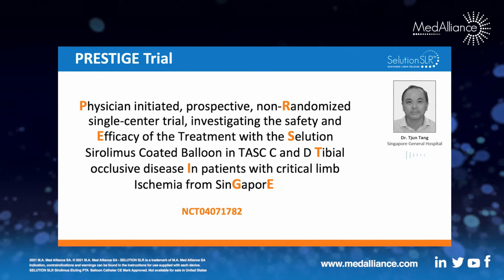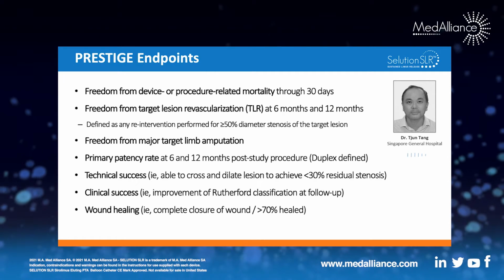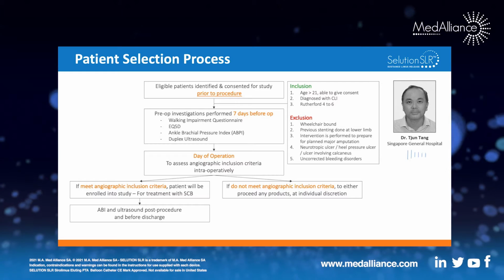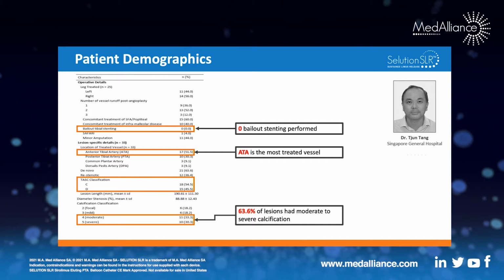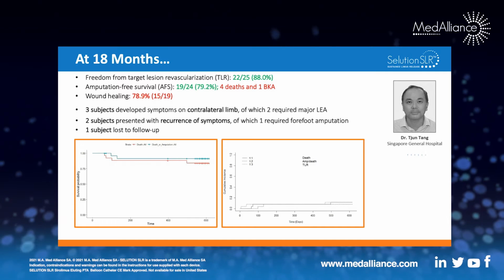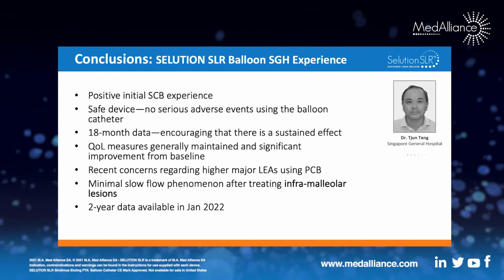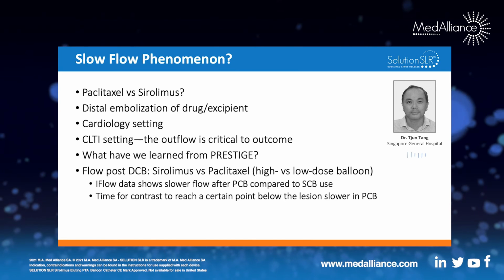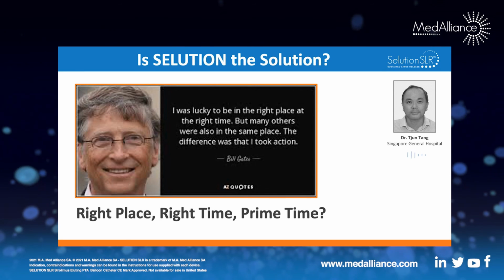PRESTIGE 18 Months Clinical Trial Results in CLI Patients Presented by Dr. Tjun Tang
Dr. Tjun Tang presents the 18 months results for the PRESTIGE Trial, the world's first experience treating TASC C & D Tibial Occlusive Disease using the SELUTION SLR Sirolimus-Eluting Balloon.